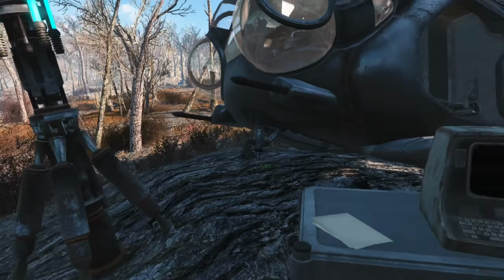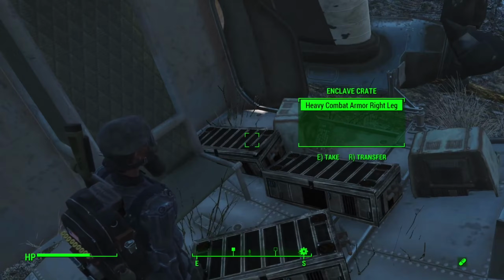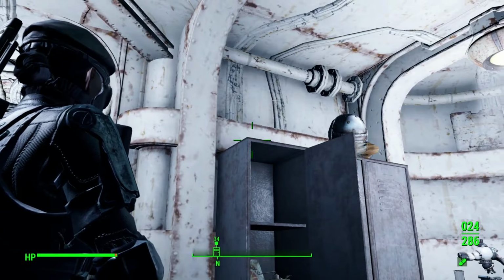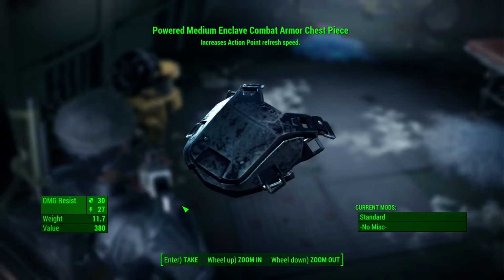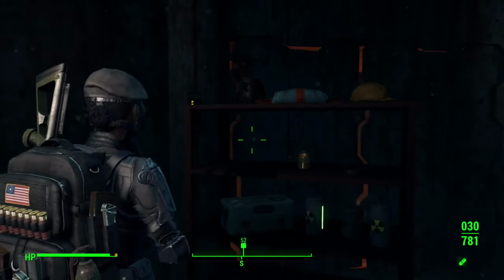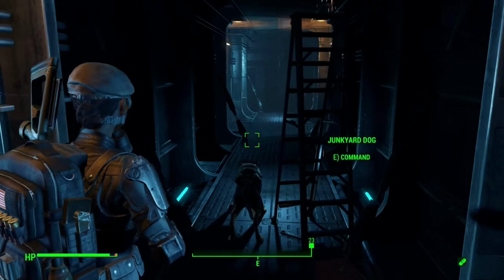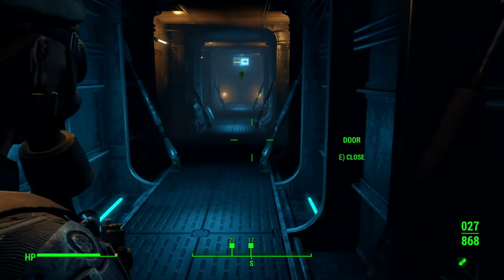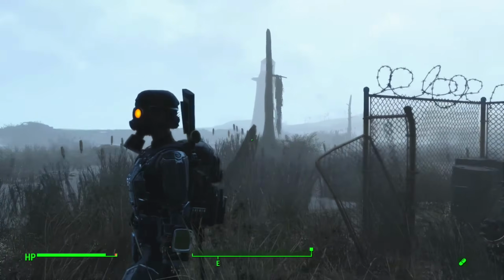Your Next Fallout 4 Enclave Mod: Atlas Summit Redux part 1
Take a look at another amazing Enclave mod to take your America Rising 2 playthrough to new heights: Atlas Summit Redux by the talented MrColonelMustard.
In part 1: Secret Area 51 type labs, Institute complications, and satellite missile strikes! Don't miss any of it.
0:00 Intro
0:30 Investigate crashed vertibird
2:16 Searching for Outpost Echo 7
3:45 Entering Outpost Echo 7
5:40 Zatans!
9:00 Bradley Hercules satellite beacons?
9:30 By order of the Institute
11:18 Found coordinates for Atlas Summit
11:45 Thunder Struck -- Don't miss ;)